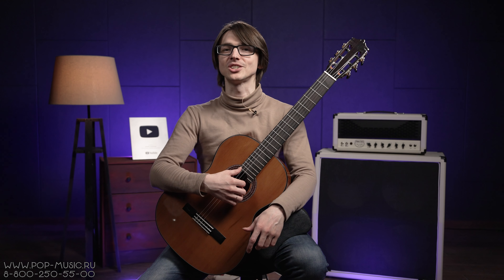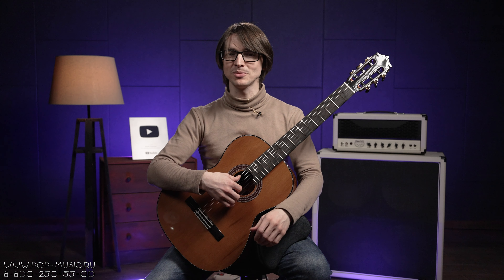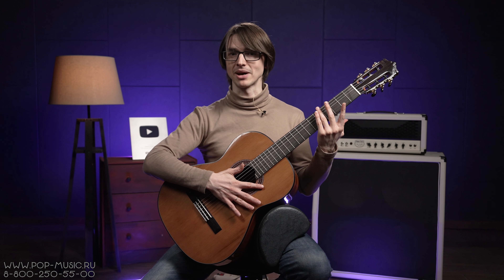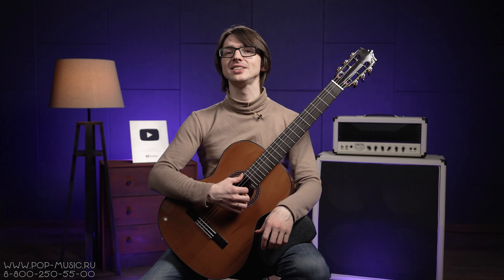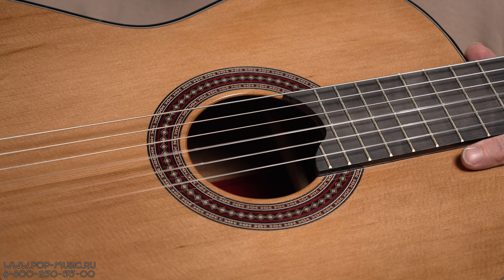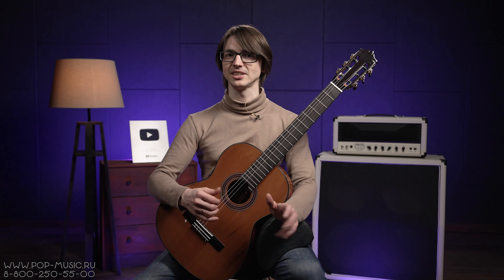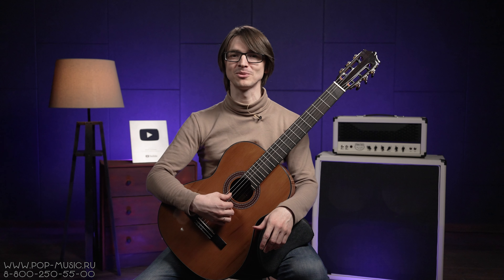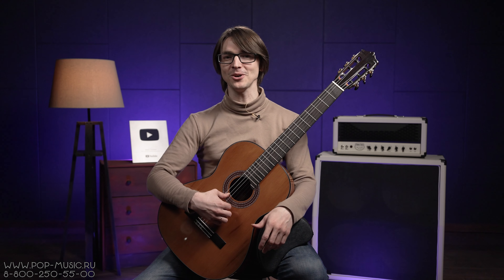Классическая гитара MARTINEZ MC-48C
Классическая гитара MARTINEZ MC-48C с топом из массива кедра звучит очень громко, ровно и насыщенно. Гитара подходит для обучения, а также для записи в студии, имеет качественную сборку и стандартную ширину верхнего порожка в 52 мм. Нижняя дека и обечайка гитары выполнены из окоуме, с окантовкой кленом и черным деревом, гриф – красное дерево, накладка на гриф и бридж – амарант, использующийся не только при изготовлении напольного покрытия и мебели, но также спортивных снарядов и, разумеется, музыкальных инструментов. Смотрите на нашем канале обзор классической гитары MARTINEZ MC-48C!

0:00 Как звучит гитара MARTINEZ MC-48C
1:58 Верхняя дека, нижняя, обечайки, гриф
3:15 Резюме

🎯 Если вы хотите купить классическую гитару MARTINEZ MC-48C со скидкой 12% или получить от нас консультацию по другим классическим гитарам, вы можете нам написать на или позвонить: Москва - 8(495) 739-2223, Санкт-Петербург - 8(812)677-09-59, многоканальный бесплатный для всей России 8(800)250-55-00